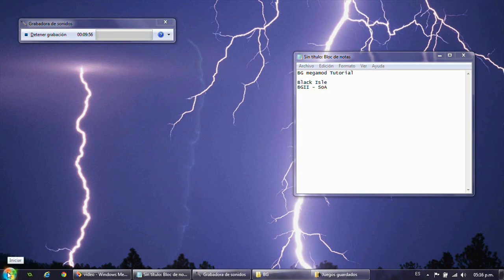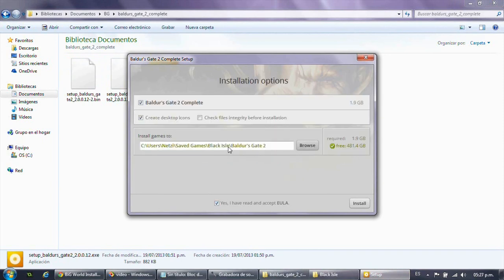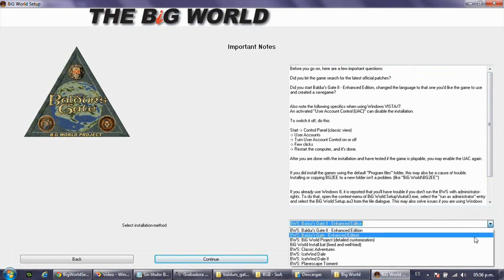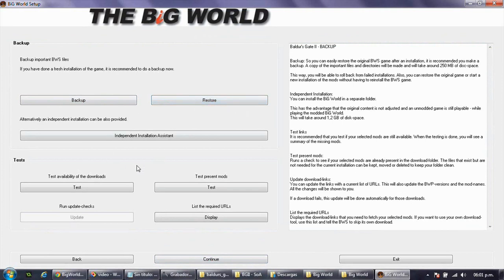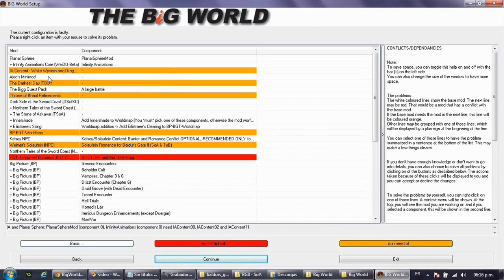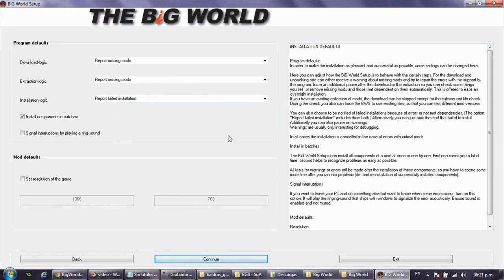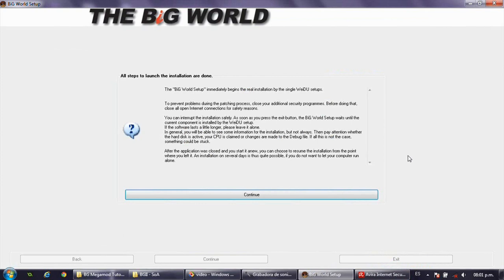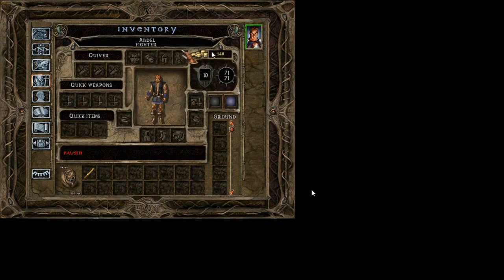Baldur's Gate Megamod Tutorial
In this video I show you how to megamod Baldur's Gate with whatever mod you want using The Big World Project.

If you wish to have the official release of this games, go where you can buy them quite cheap.

The Installation folder for Baldur's Gate 2 has to be named exactly like this "BGII - SoA" otherwise the mods will not get installed correctly, you have to respect the capitals and "o" lowercase exactly as it is.

Here you can download the Big World Setup, which is the program I used to install all mods together
Be sure to say thanks to "Quiet" and the community there :)

Para ver la versión en español de este tutorial sigue el siguiente enlace: